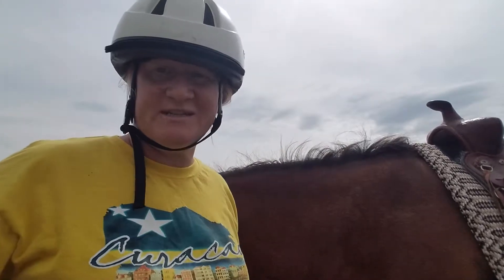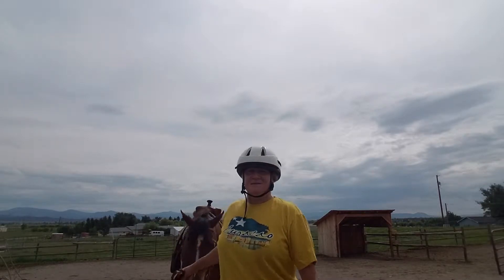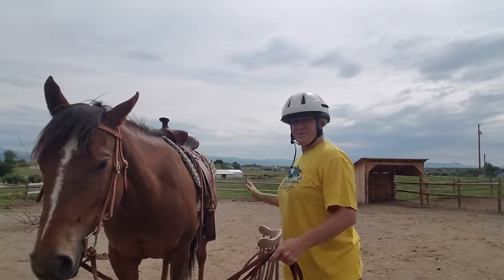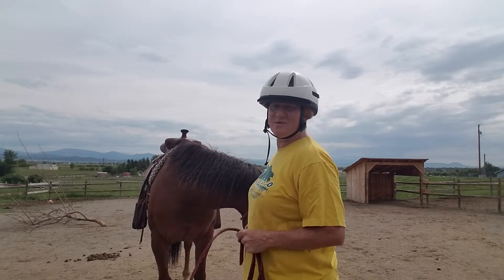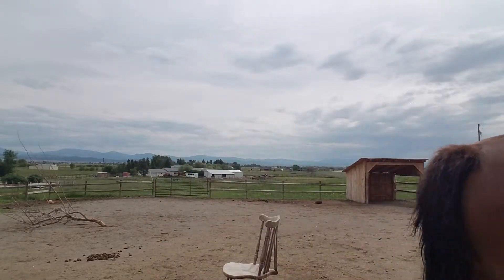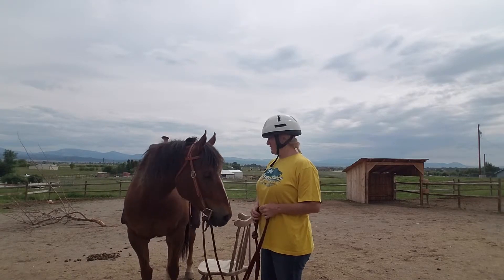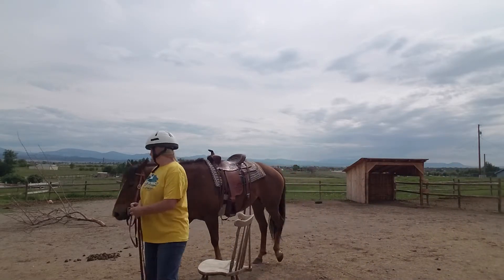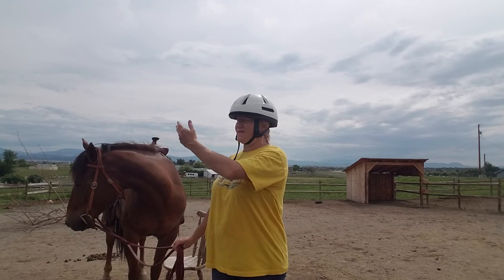Learning to stand still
Belle does not know how to stand and not fidget her feet. So we practiced standing. I choose to do things by appealing to a horses lazy nature. I take the path of patience and letting the horse figure out the easy way.